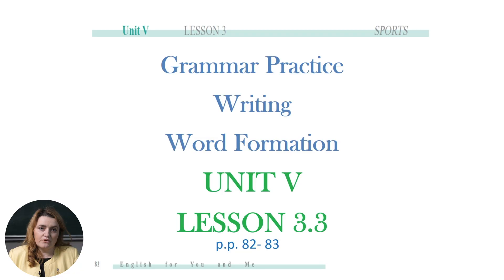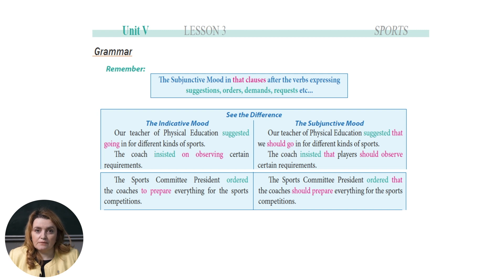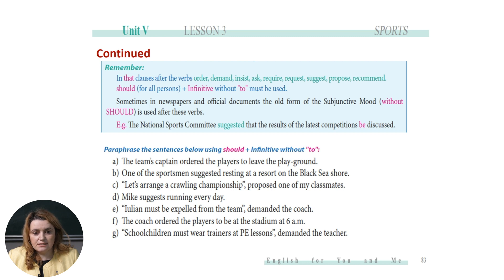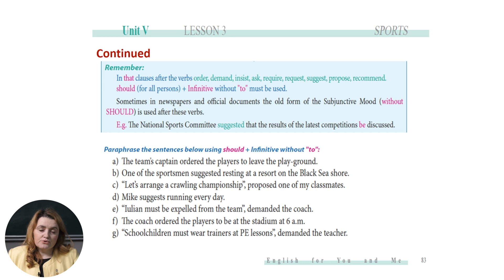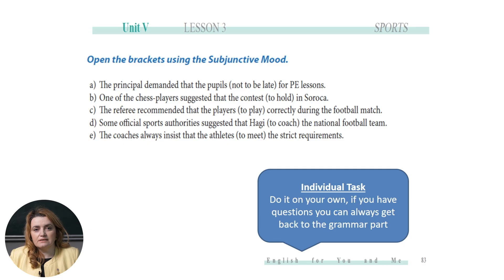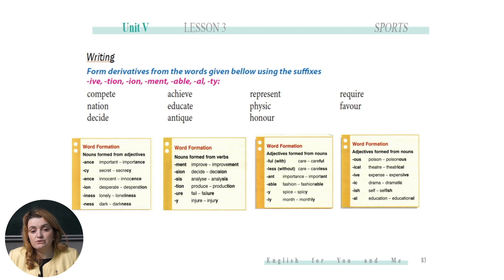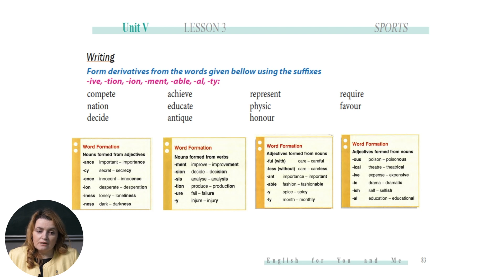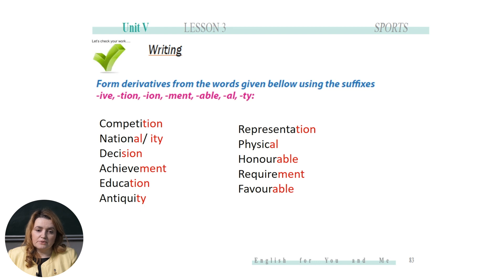Limba engleză; cl. VII, "Unit 5 Lesson 3 Grammar The Subjunctive Mood"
Tema: Unit 5Lesson 3 Grammar The Subjunctive Mood
Profesor: Carolina Andronic